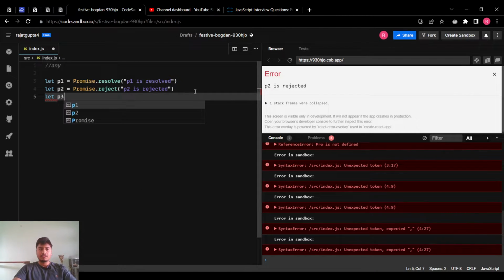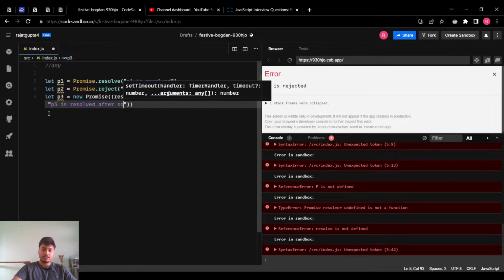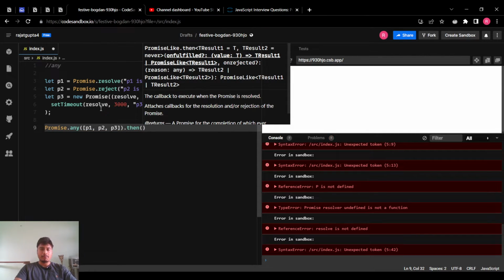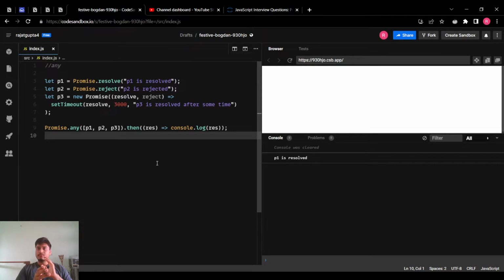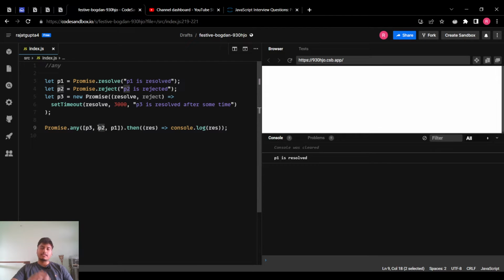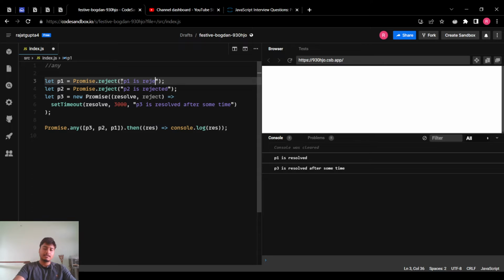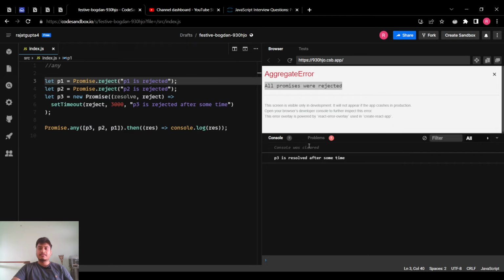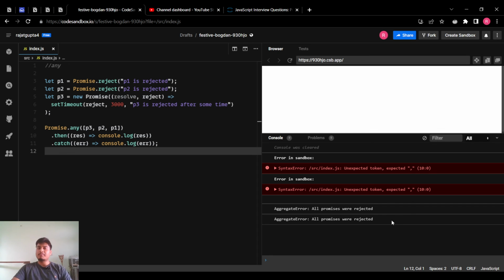Promise.any() in JavaScript - part 6 (Promise)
understand how Promise.any() works and when to use it.